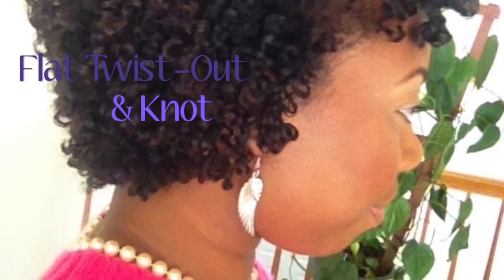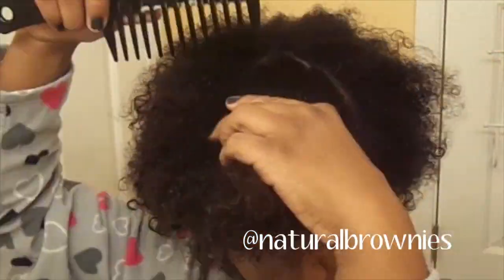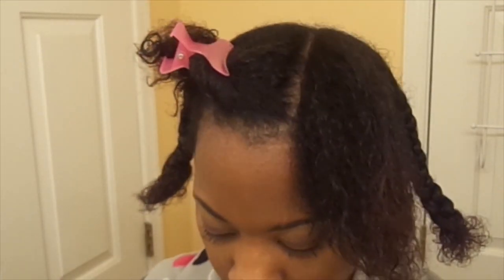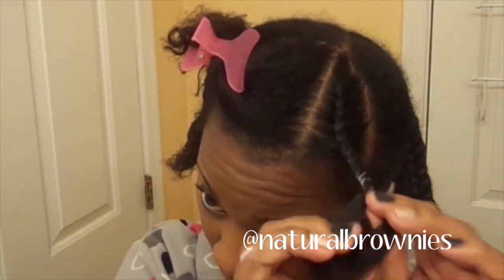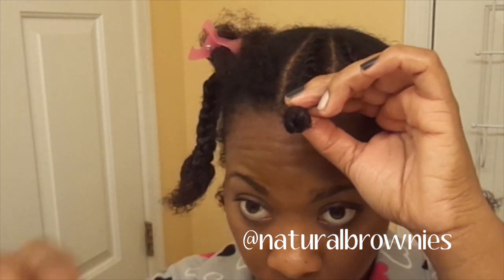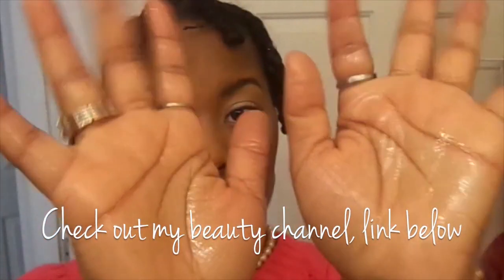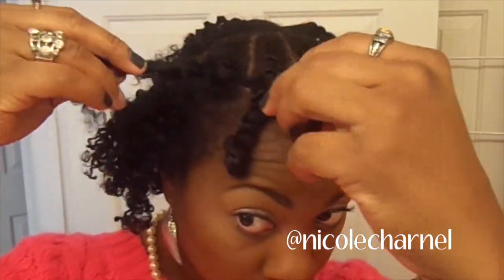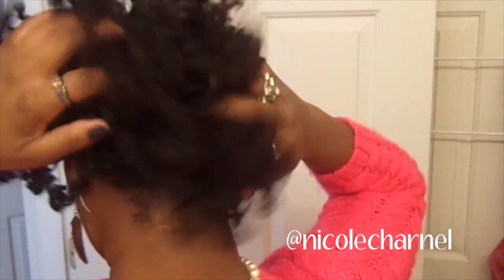Flat Twist & Knot Tutorial using LOC Method {NATURAL HAIR}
NEED MORE INFO...SEE BELOW!

Hello Loves!
Here I am going to show you have I do my flat twist out using the LOC method to maintain as much moisture as possible. Remember, moisture is KEY when dealing with natural hair.

LOC Method = Liquid, Oil, Cream

PRODUCTS USED:
Eden Body Works Coconut Shea Leave-In conditioner
Virgin Coconut Oil (Trader Joe's)
Camille Rose Naturals Curlaide Moisture Butter

Hairlista Inc.

I have written permission to use this music.

You get 4-5 beauty products every month delivered to your door, for just $10. Michelle Phan curates the bags!

Join us on Julep and subsctibe to Maven Box! You get 2-3 nail polishes and a full size beauty product!